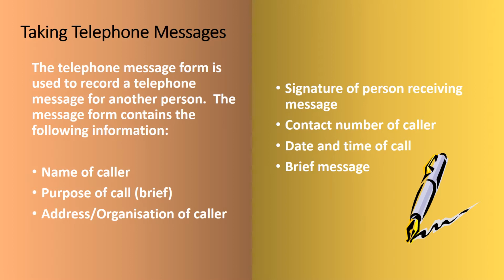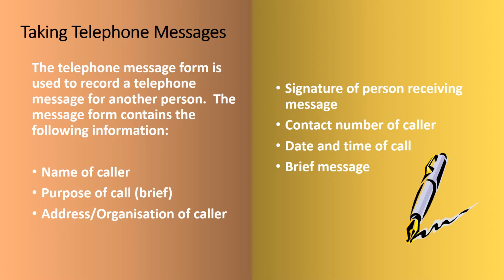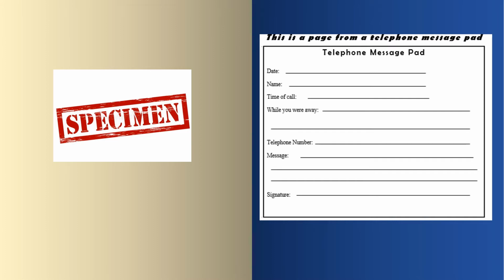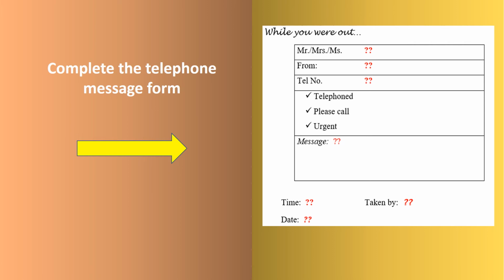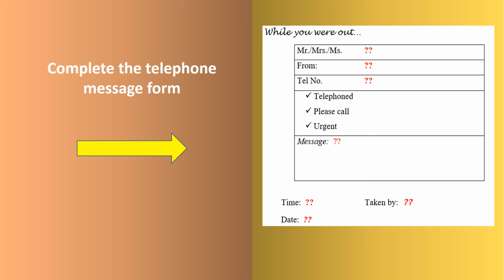Office Administration - Taking Telephone Messages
This video covers the procedures for taking and recording telephone messages.  It is part of the Office Administration for CSEC syllabus, Reception and Hospitality.